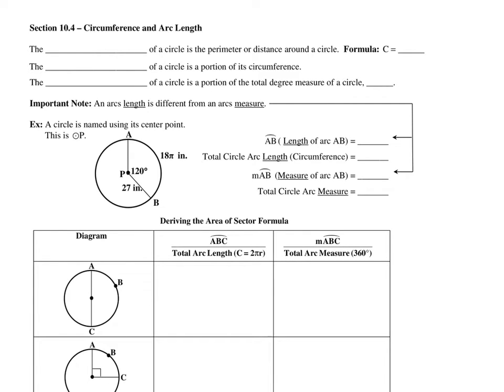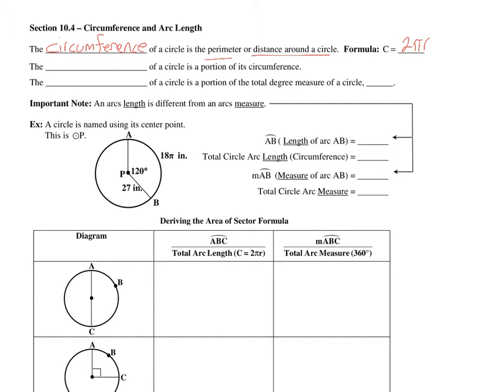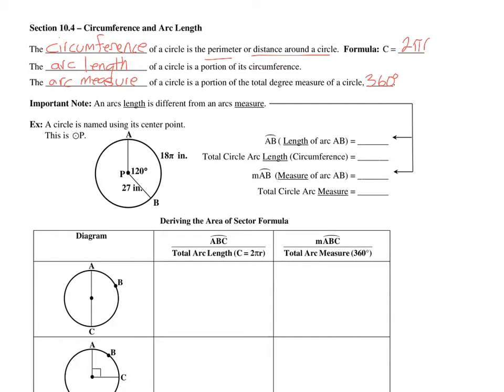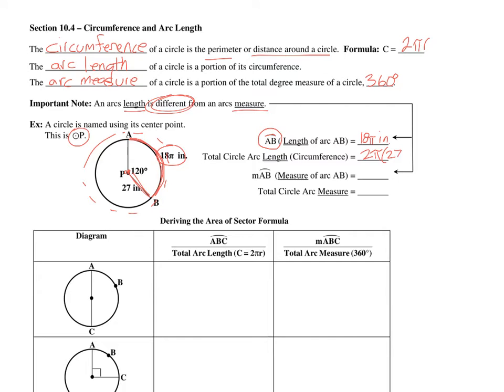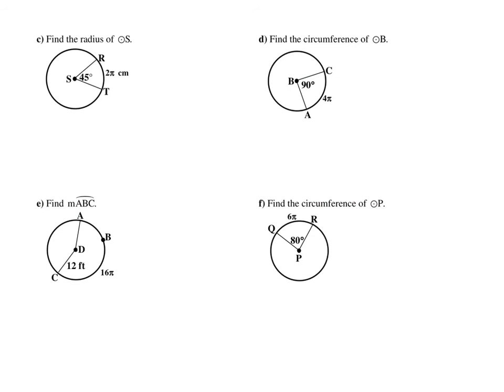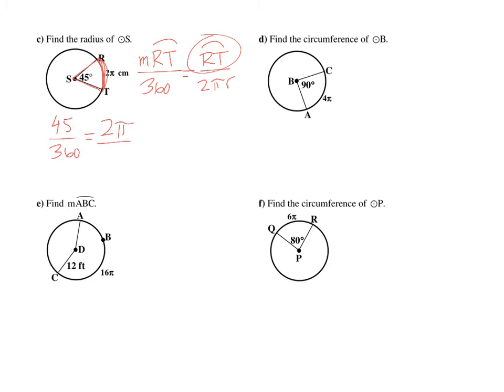Lesson 10.4 - Geometry